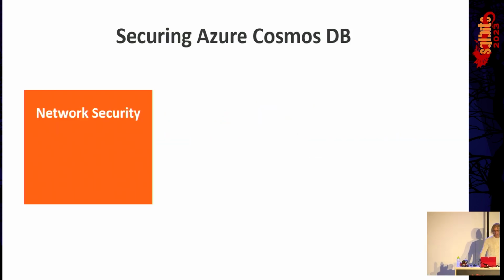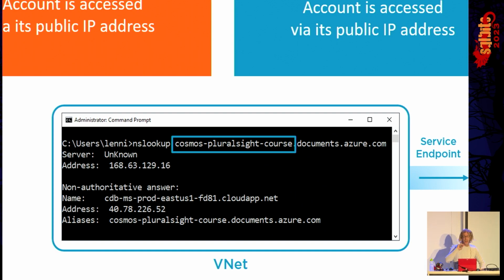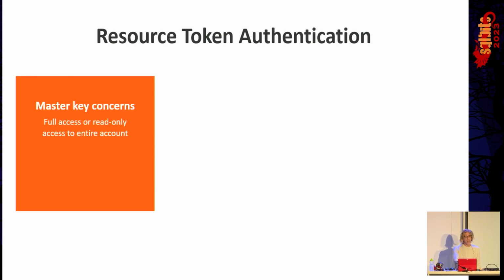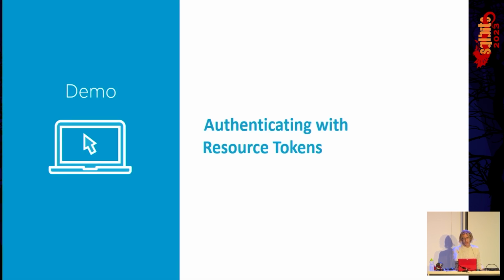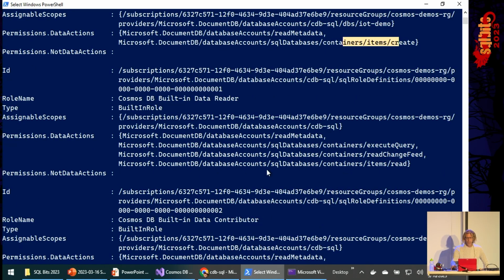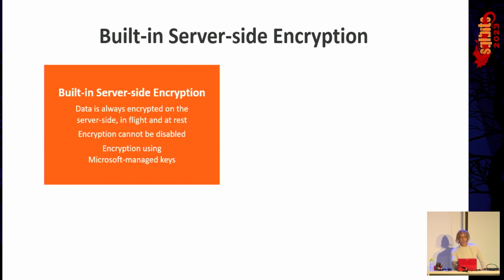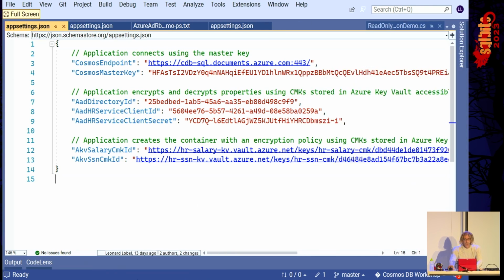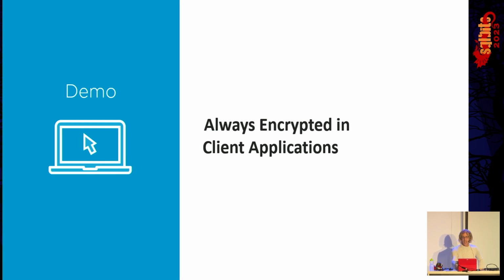Securing Azure Cosmos DB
Implement network security with the IP firewall, VNet access, and private endpoints, understand the various authentication options using master keys, resource tokens and Azure AD integration, learn about built-in server-side encryption, and how to configure client-side encryption using Always Encrypted.
Speaker BIO: Leonard Lobel is a SQL Server MVP and cofounder/CTO of Sleek Technologies, Inc. based in New York City. He is also a consultant, trainer, frequent speaker, and lead author of three MS Press books on Microsoft SQL Server and Azure SQL Database.